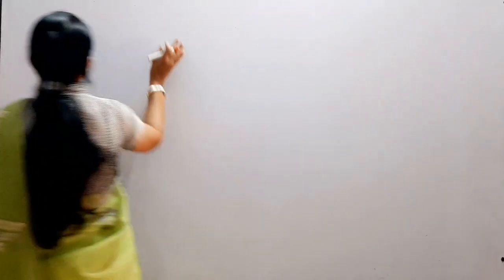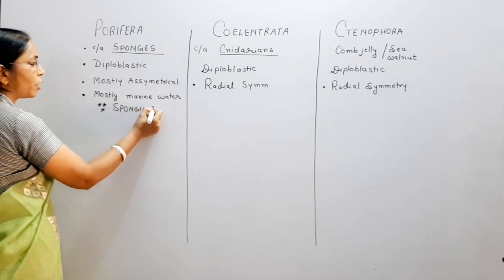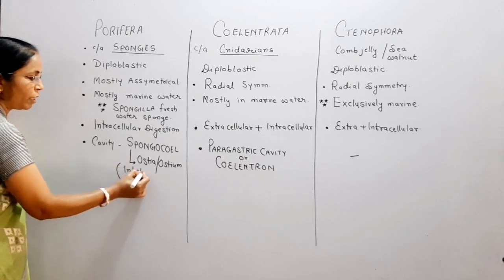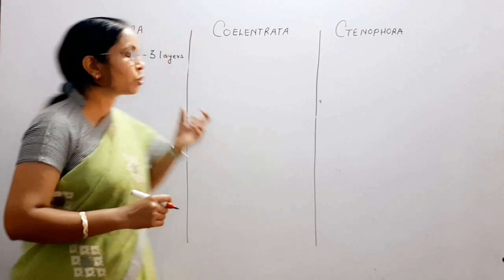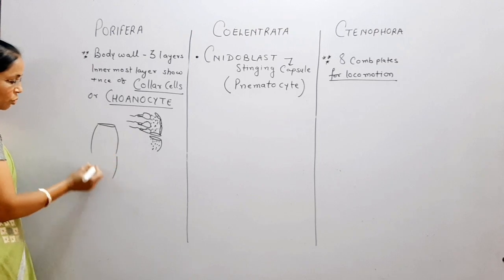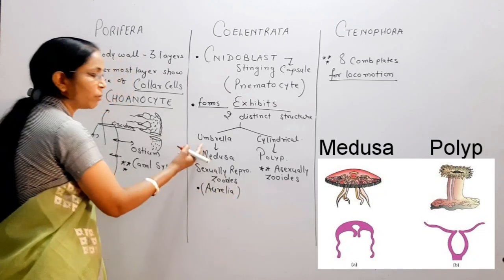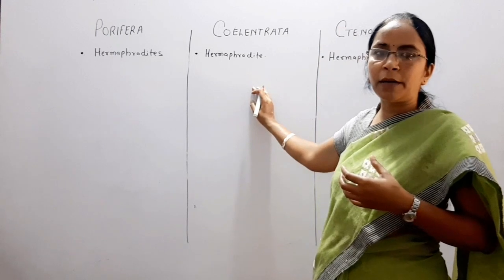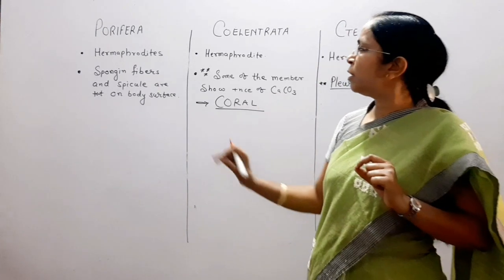Class 11 Biology | ANIMAl KINGDOM | PORIFERA COLENTRATA CTENOPHORA | NEET 2020 | # Biozone classes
This video is a comparative study of PHYLUM: PORIFERA, COELENTRATA, CTENOPHORA of chapter 4 ANIMAL KINGDOM of CLASS 11 BIOLOGY. designed in order to enhance your chances of attempting the correct question in NEET.
This is our ongoing NEET 2020 CRASH COURSE SERIES focusing on majorly important topics for NEET 2020 with an aim to improve your
AIR in NEET.
The next video in the series will follow a discussion on PHYLUM PLATYHELMINTHES & ASCHELMINTHES.

the chapter addressing each of your doubts.